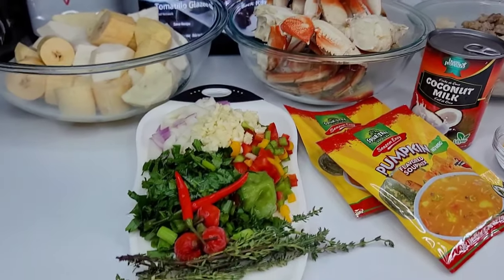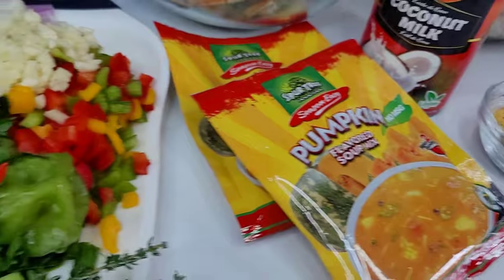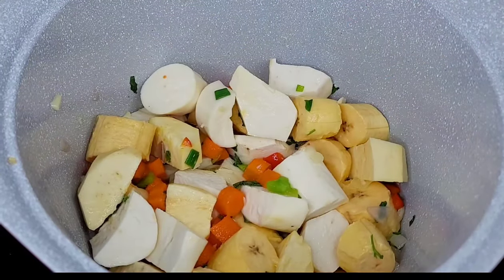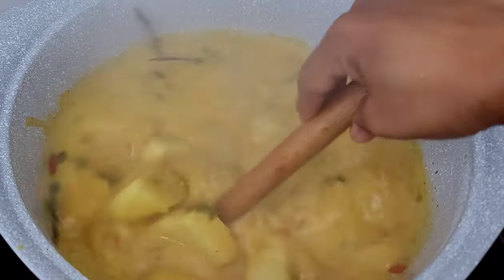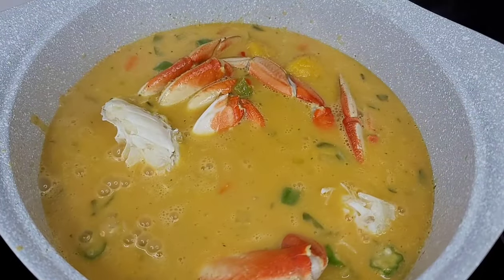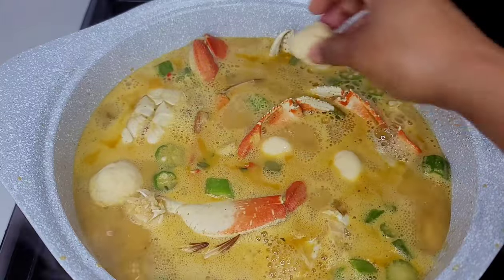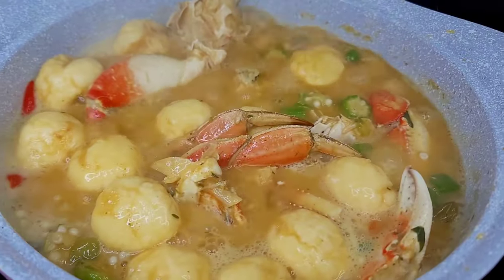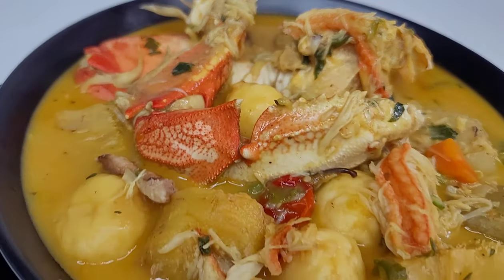Crab soup caribbean style | recipe |comfort food at its finest.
ingredients:
2 lbs Dungeness crab legs
1 lb snow crab meat
1/2 lb claw crab meat
1 lb plantains
1 lb sweet potatoes
1 lb eddo root
1 lb cassava/yuca
1 large carrot
1 cup Chopped okra (optional)
1 medium onion diced
6 cloves garlic minced
Chopped scallions
Chopped parsley
thyme
1 cup diced bell peppers
hot pepper of your choice ( optional)
1 can coconut milk
2 packs pumpkin soup mix
1 tbsp chicken bouillon
1 tbsp seafood seasoning
1 tsp sazon
1 tsp black pepper

dumplings
1 cup self rising flour
1/4 cup cornmeal
1 tbsp sugar
water
combine the ingredients to form a soft dough.